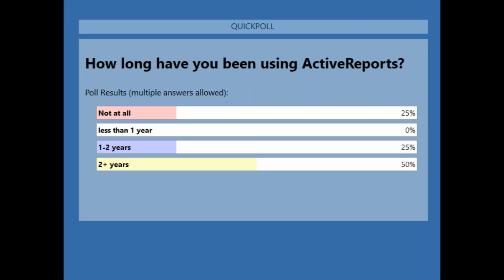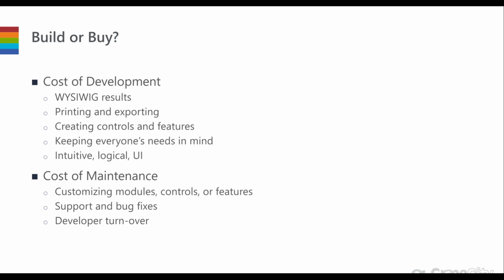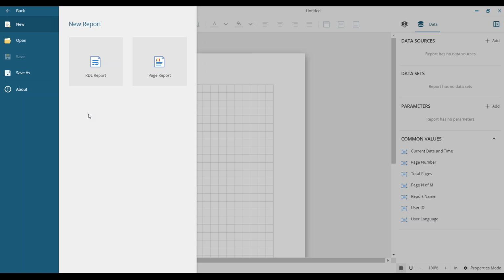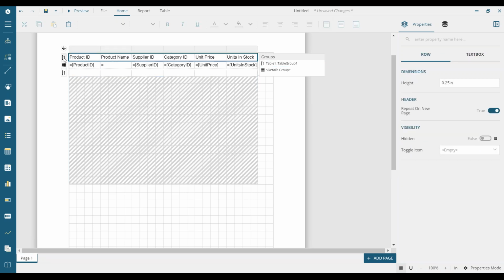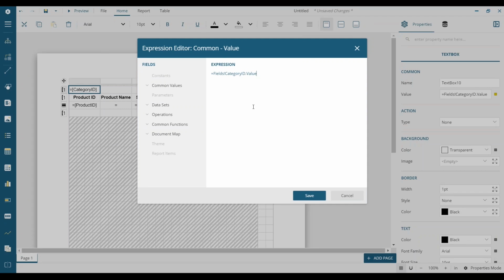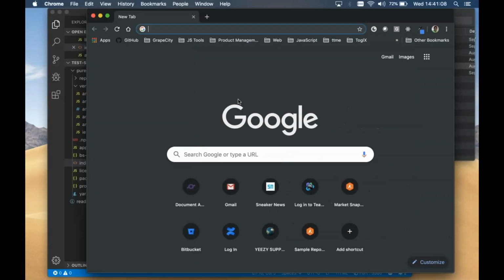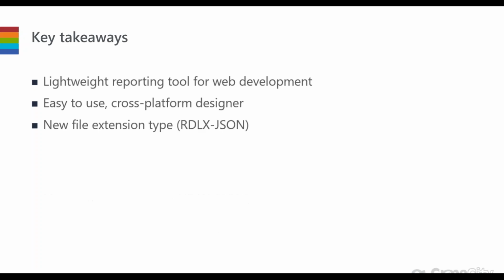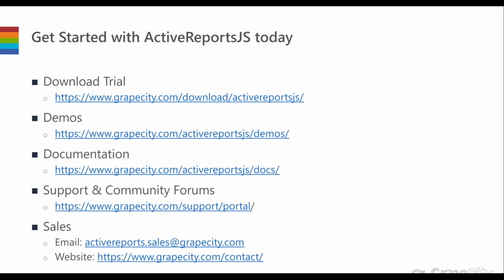Creating Reports for Web Apps